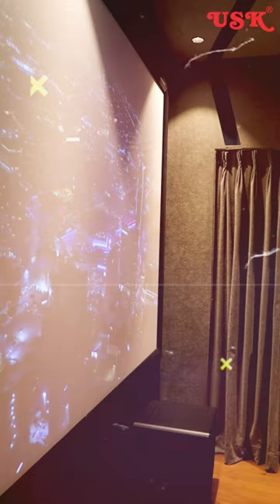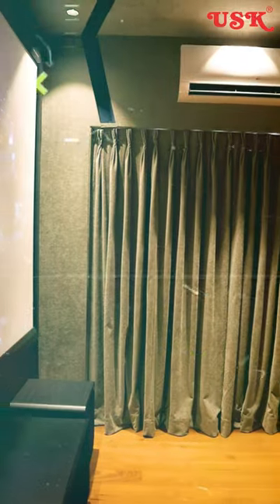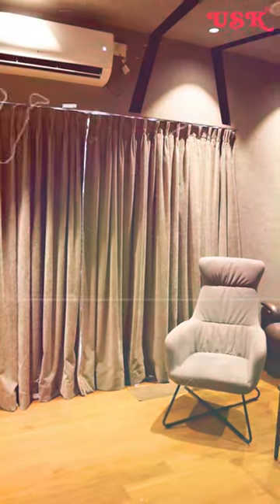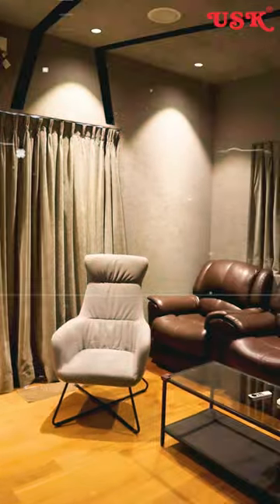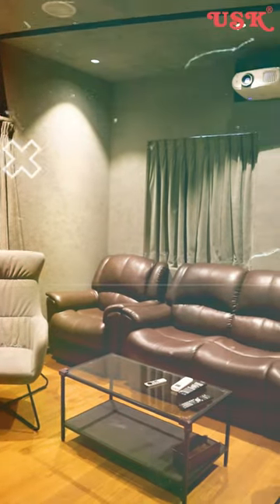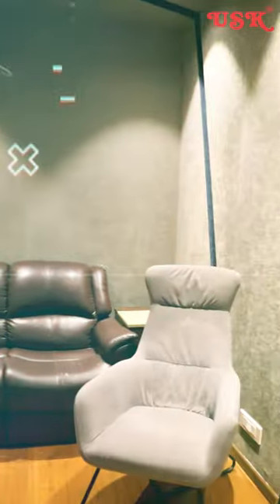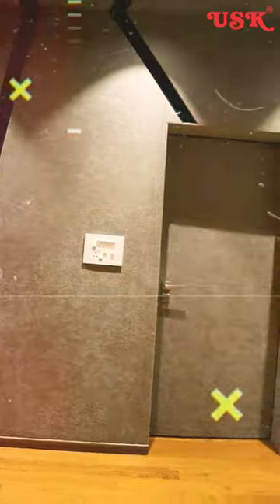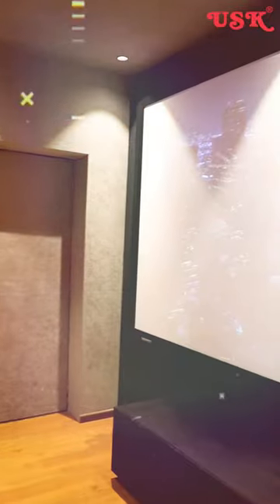Mini Room Home Theatre setup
home cinema
polk subwoofer
polk speakers